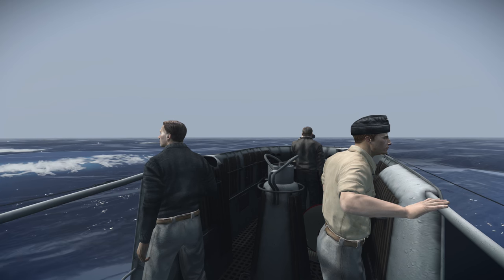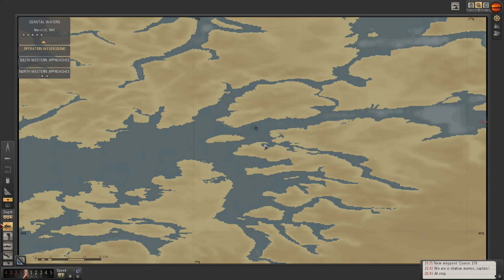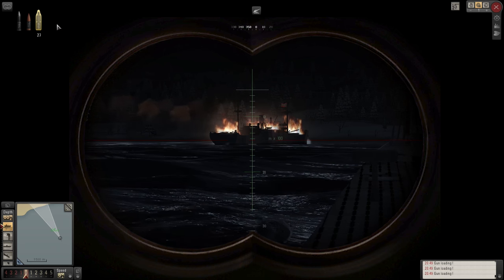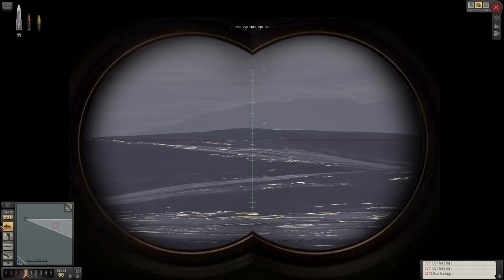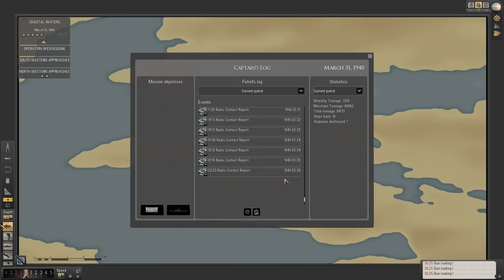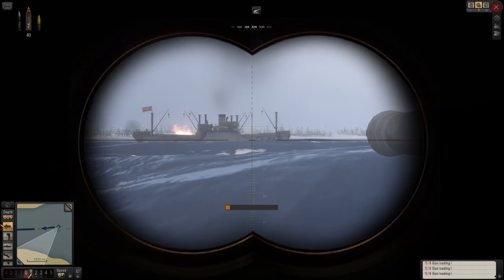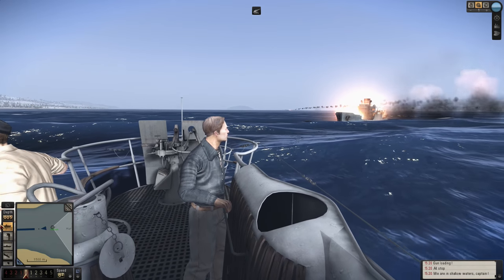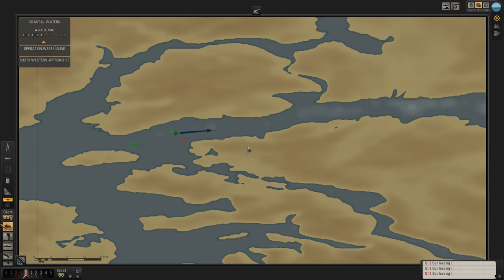Silent Hunter 5 - Battle of the Atlantic | E31 | Bottle Neck!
MODS: - Head to Subsim.com for further info & help

I am using a stand alone game, there are issues with the Steam version so please read up on it before any potential purchases.

About Silent Hunter 5:
Step behind the periscope of a German U-boat and take on the Allied Forces in famous battles across the vast Atlantic Ocean and Mediterranean Sea.
The best-selling submarine series of all time continues with the highly anticipated Silent Hunter: Battle of the Atlantic. For the first time, you can live the life of a submarine captain from a first-person view as you lead your crew in a truly dynamic campaign.
Put on the captainâ€™s uniform For the first time, walk through highly detailed submarines, access every part of your U-boat, and manage your crew in the new first-person view.
Become a real leader Directly command your crew and experience the tension and fear inside the U-boat through the new advanced order system.
Test your war strategies Choose your own strategy and select your targets with a new objective-driven, dynamic campaign.
Make the enemy react to you Open new locations, upgrades and resupply possibilities, while the Allied ships adjust dynamically to your approach. Your actions will directly impact the evolution of the campaign.
Accessibility Enhanced Prowl the waters with a brand-new user interface. Now, every beginner can successfully command a sub free of confusion. In expert mode, experienced players will be provided with all the necessary information and controls to command the sub completely on their own.
Cinematic Experience Experience the most realistic and immersive Silent Hunter ever created. Improved environment graphics create a powerful level of immersion as you operate authentic, highly detailed U-boats and surface ships.
Multiplayer Mode Play in cooperative or adversarial modes in scripted and generated missions.